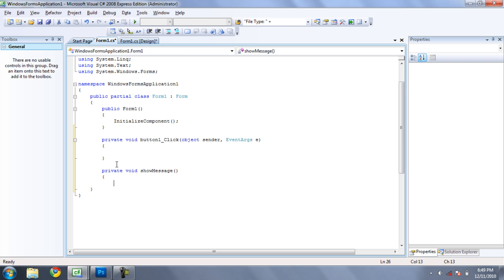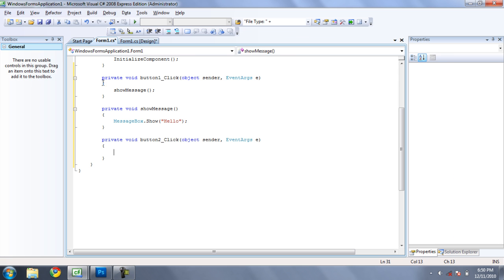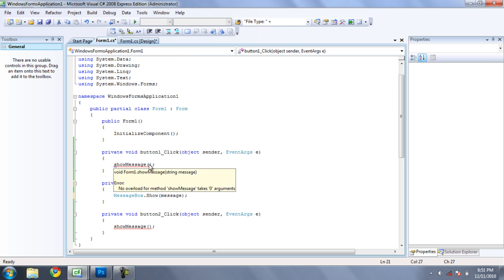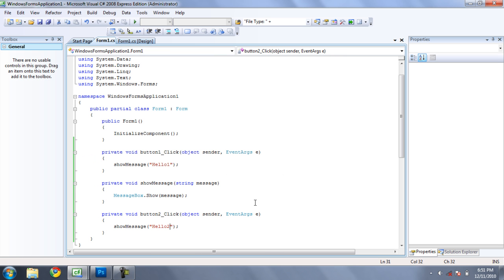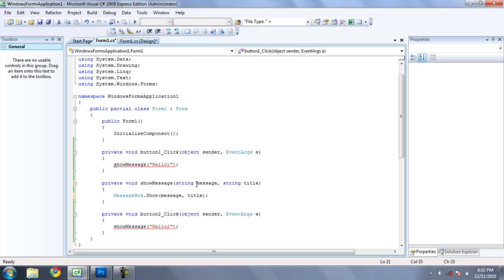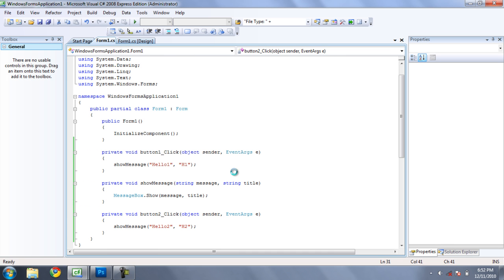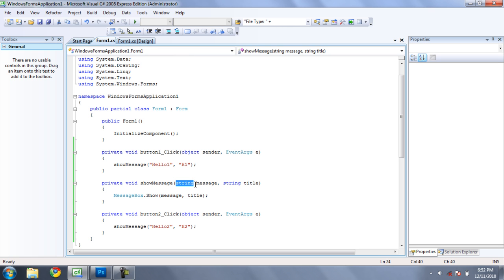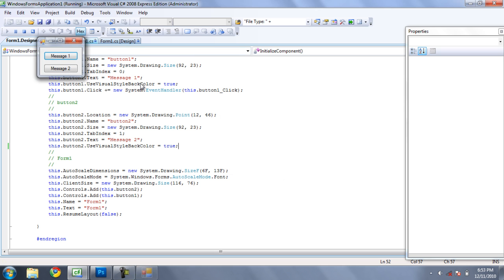C# Tutorial 10, Voids